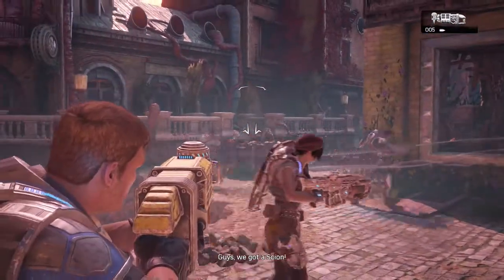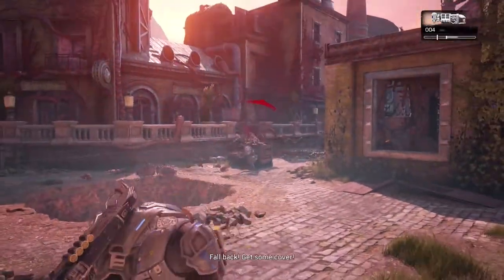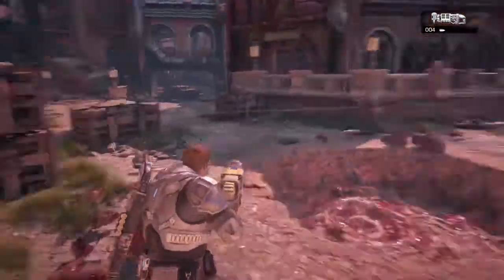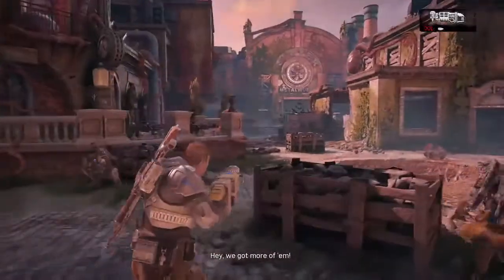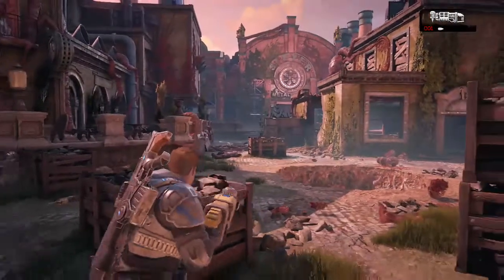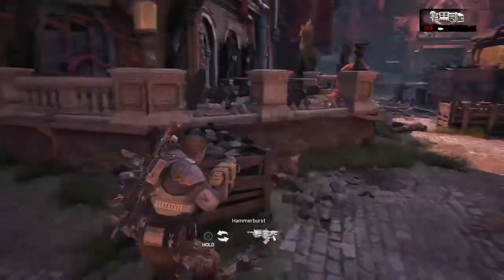Gears of War 4 - Drop the Beat...Down Achievement Guide - IamMJC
Drop the Beat...Down - Gears of War 4 Achievement Guide - IamMJC was created under Microsoft's "Game Content Usage Rules" using assets from Gears of War:Ultimate Edition, and it is not endorsed by or affiliated with Microsoft.